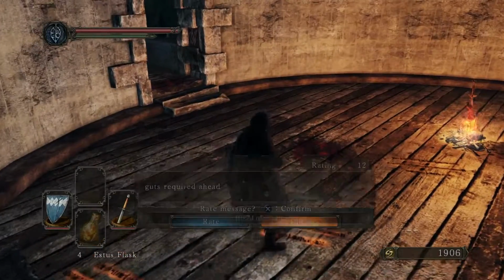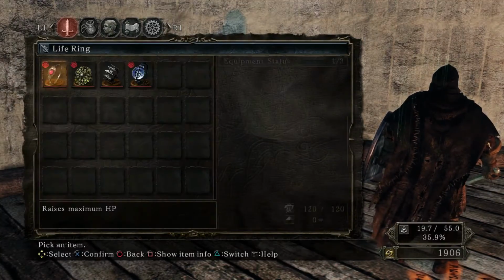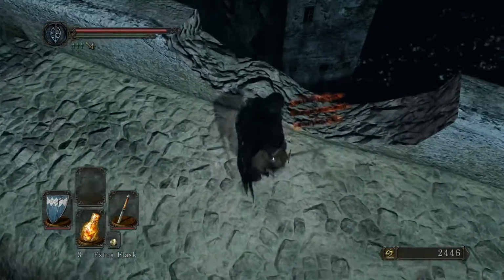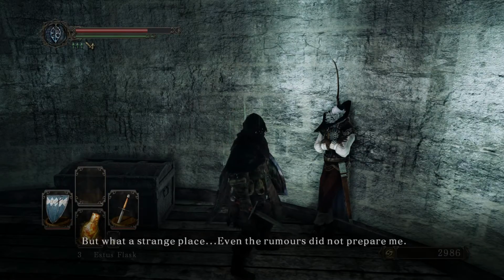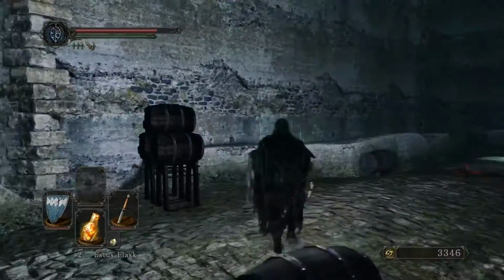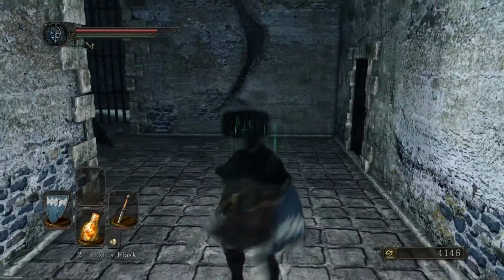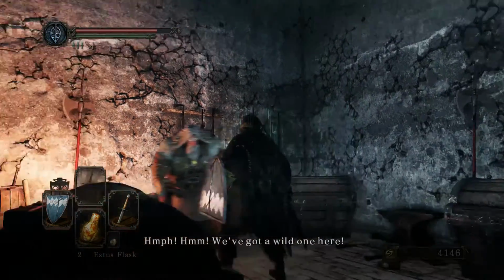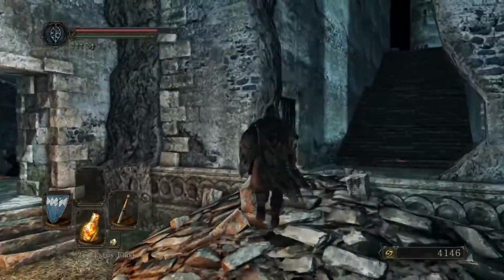Lets Play Dark Souls 2 ep 8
Our Hero arrives at The Lost Bastille